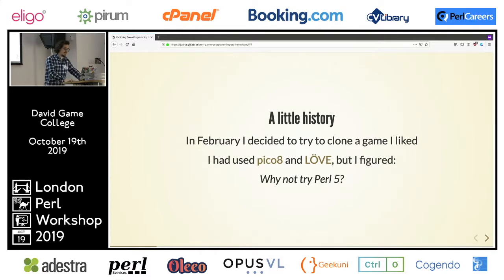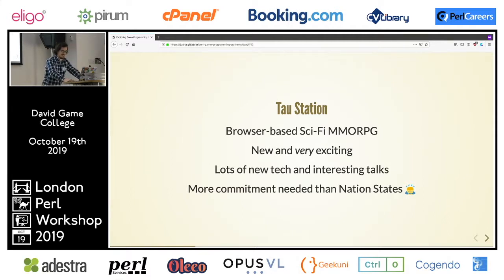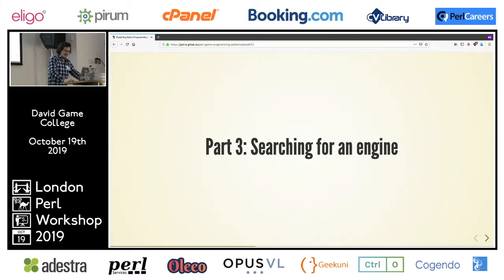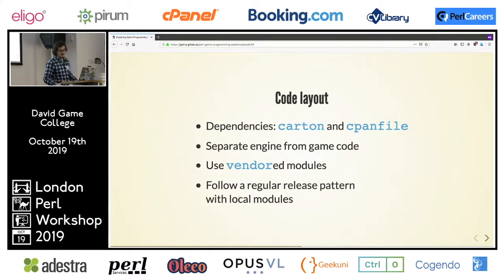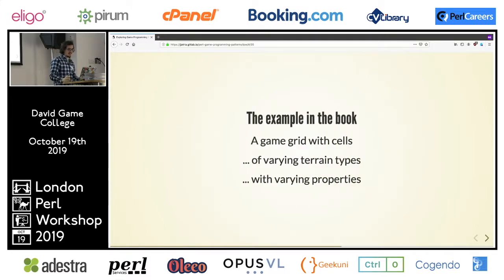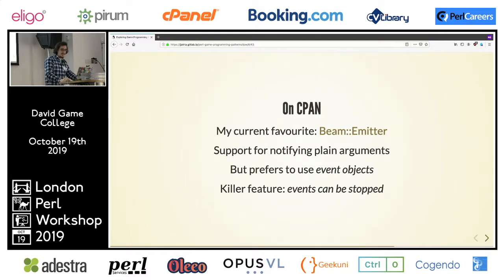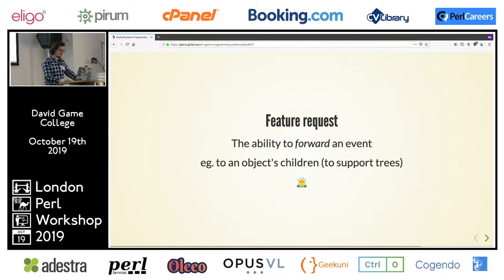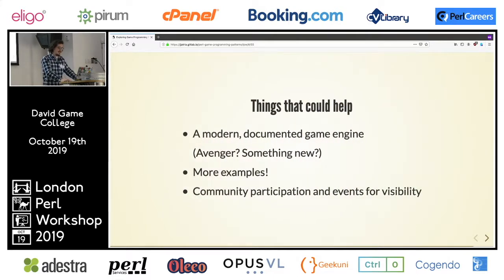José Joaquín Atria (‎JJ‎) - Exploring game programming patterns in Perl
Is Perl a suitable language for game development?
How do some common programming patterns translate to Perl 5?
What is the state of game development in Perl 5?
And should we care about it?

These are some of the questions I set out to try to answer for myself while developing a complete proof-of-concept game.

I'll talk about what I've learned along the way.

No previous experience in game development is required. Some concepts will be explained with reference to Moo / Moose code, so some familiarity with these frameworks might be beneficial, but by no means required.

The talk will be separated into three sections:

A review of the state of the art of game development in Perl 5, with a specific look at previous efforts and the challenges that are still to overcome.

A brief presentation and overview of some common programming patterns (as described by Robert Nystrom in his Game Programming Patterns book), with examples of how they can translate to a Modern Perl environment.

And finally: a rallying cry for other game developers to jump in!

The middle section will be the only to feature code examples. Since I won't have a lot of time to go into the details, the talk will assume that Perl 5 code will not be completely unfamiliar to audience members. That said, the talk should be valuable even if you are more inexperienced, because the code examples will be there more to show that something _can_ be done, rather than to show how _it should_ be done.